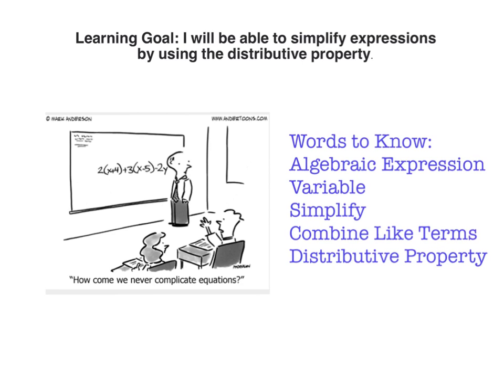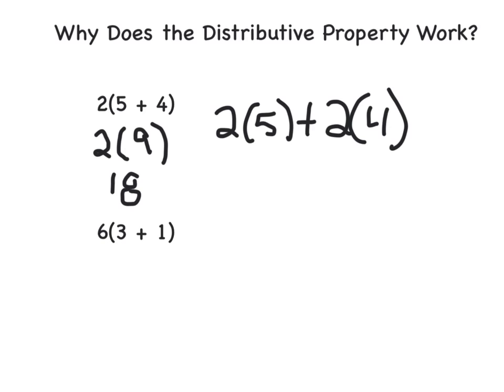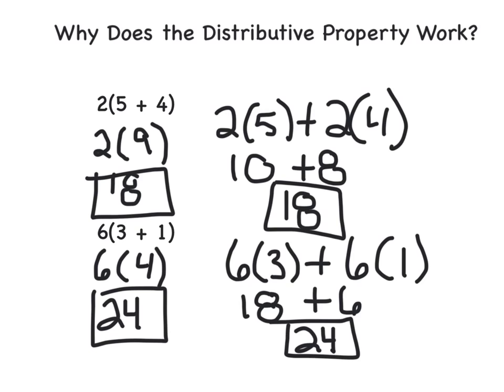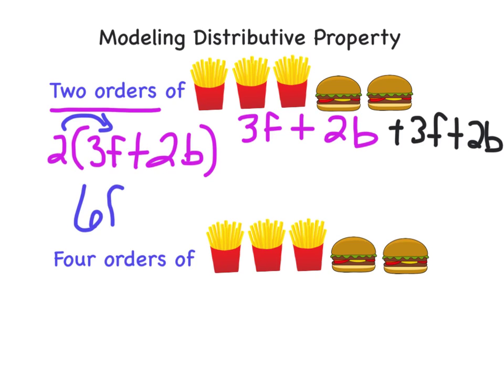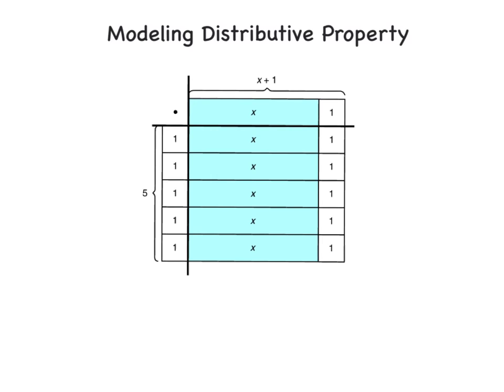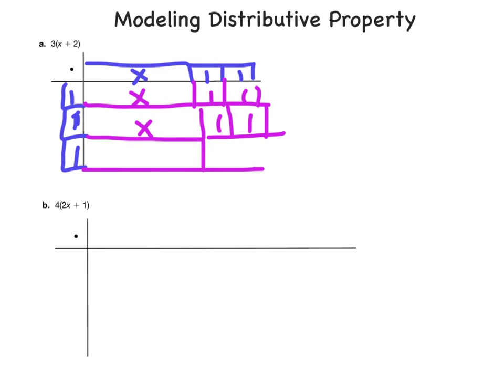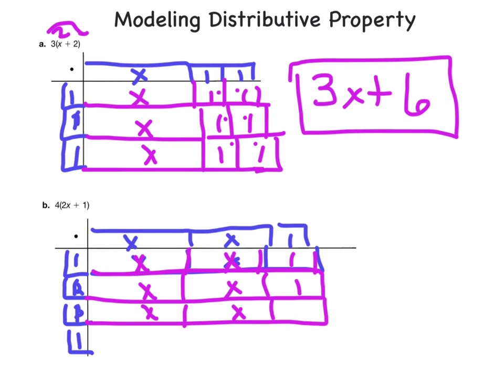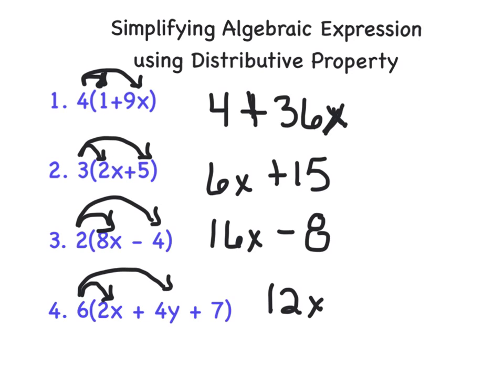Simplifying Expressions using the Distributive Property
These videos are for my flipped class.